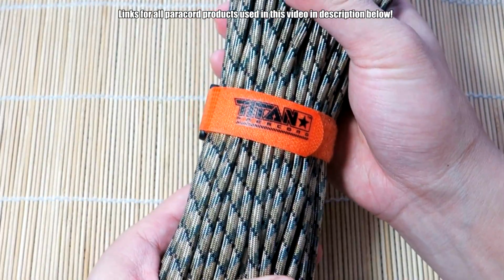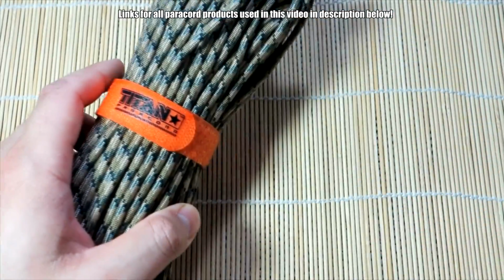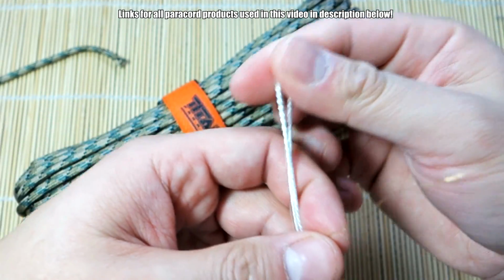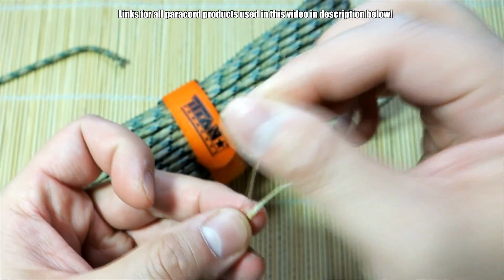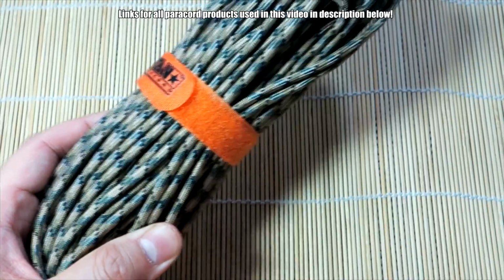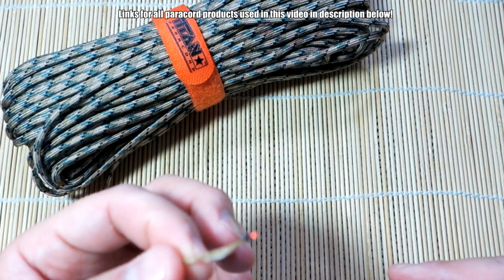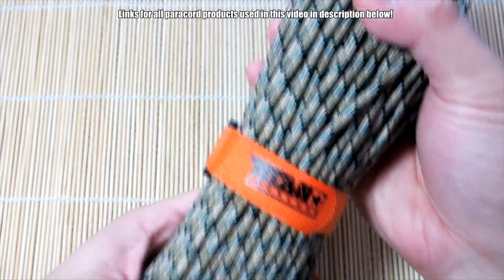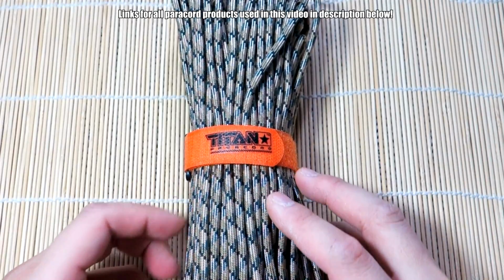Titan Survival Survivorcord Overview | Firestarter, Snare Wire, and Fishing Line Paracord